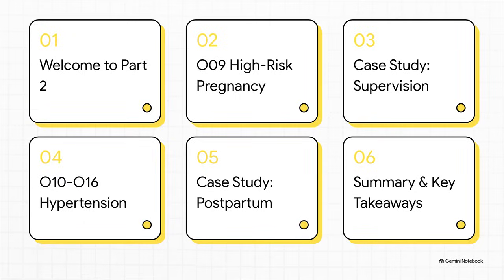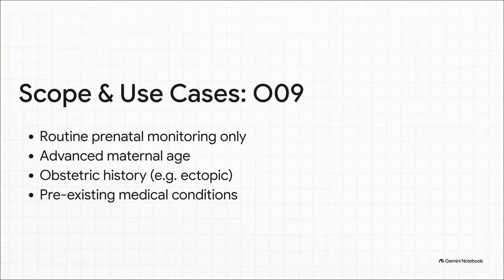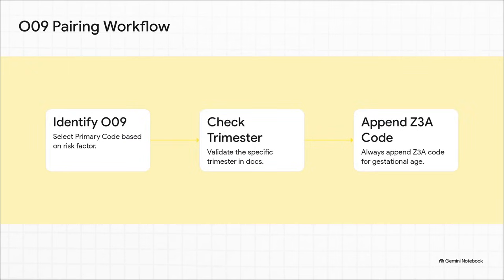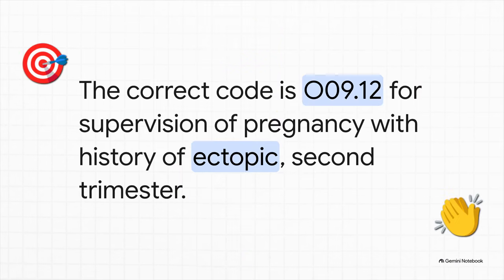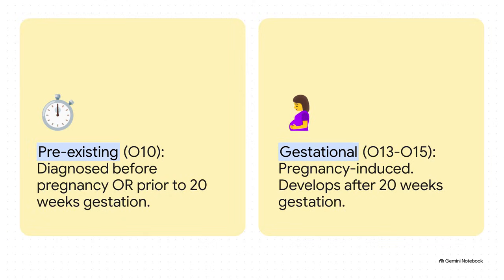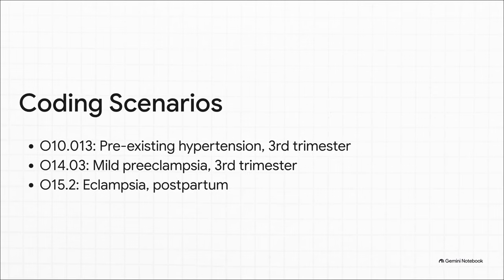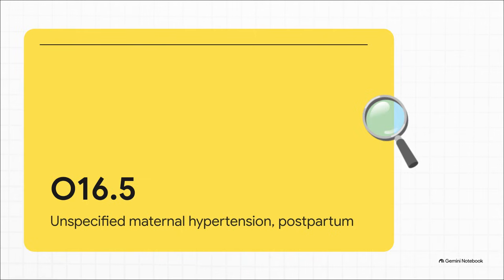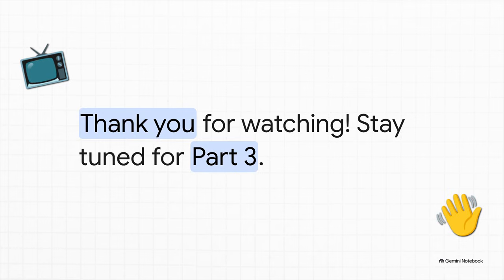Part 2: Supervision of High-Risk Pregnancy (O09 Category)